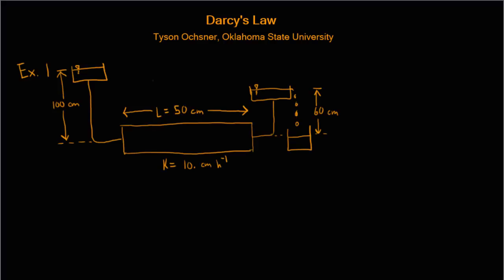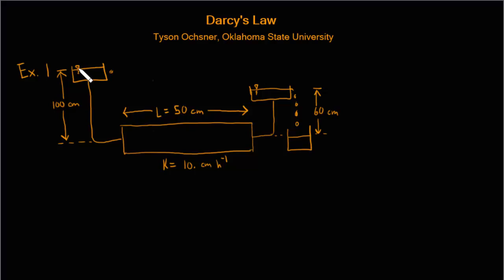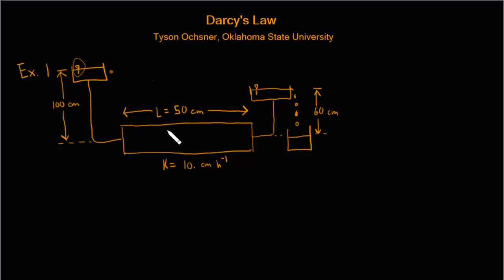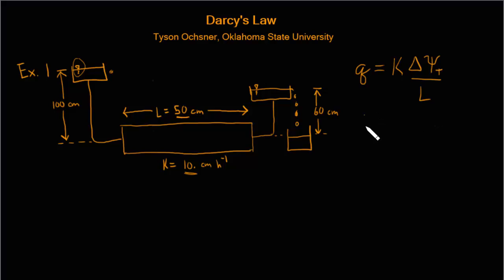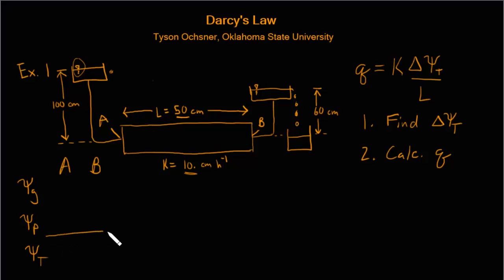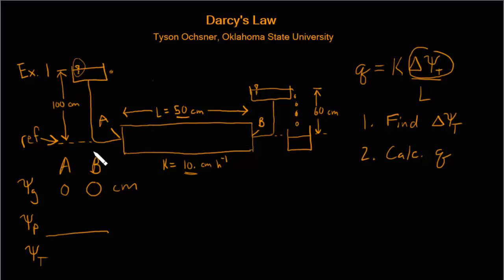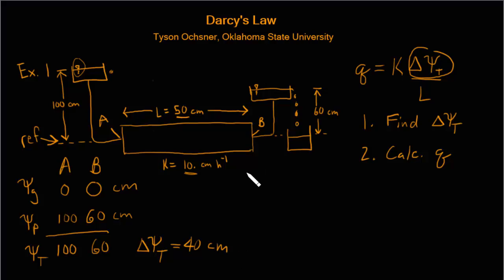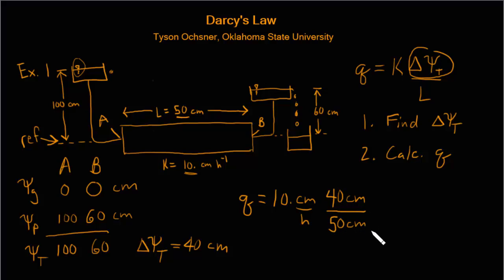Darcy's Law - Horizontal flow example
This video shows how to apply Darcy's Law to calculate the flux through a horizontal soil column. Note: The video represents the saturated hydraulic conductivity with "K", but it should be "Ks".